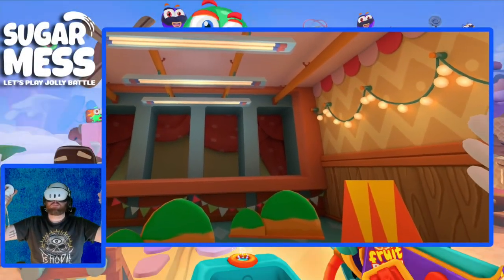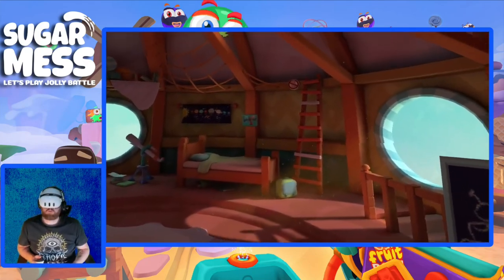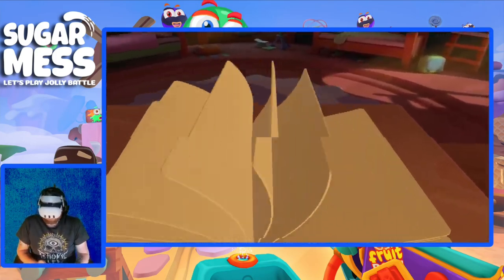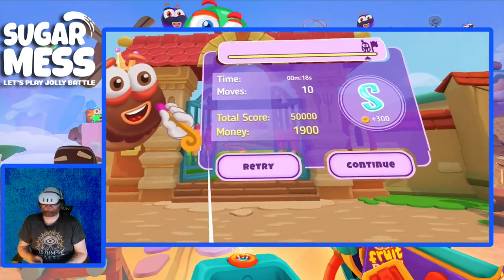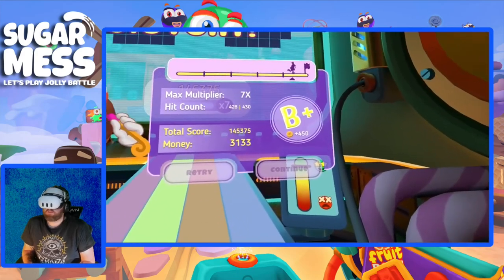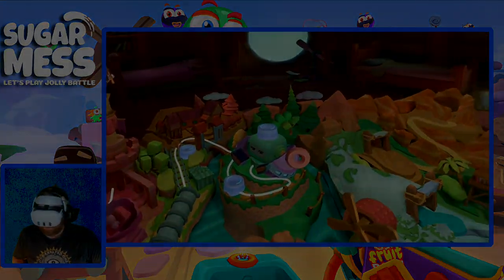Arcade Shooter in VR | Sugar Mess Gameplay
Today we defend our Candy Kingdom in Sugar Mess - Let's Play Jolly Battle!

Sugar Mess - Let's Play Jolly Battle is an immersive family-friendly VR game with a fairy-tale world and diverse gaming mechanics. It’s a fanciful world filled with hilariously sweet opponents, sugary landscapes and a variety of colorful weapons. The main goal of the game is passing through all the levels featuring diverse mechanics such as shooting flying opponents, solving tricky puzzles, taking on rhythmic challenges, mine cart driving and confronting mighty bosses.

Chapters
00:00 - Start
00:52 - Tutorial
01:52 - Lvl 1 - Arcade Shooter
03:40 - Lvl 2 - Cart Ride
05:54 - Lvl 3 - Puzzle
06:52 - Lvl 4 - Boss Fight
09:55 - Lvl 5 - Rhythm Game
13:02 - Ending